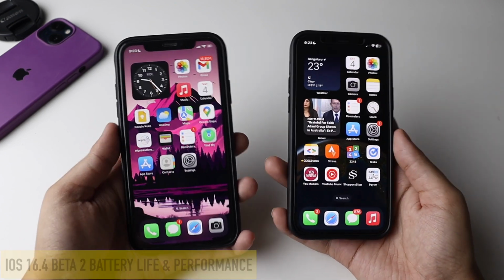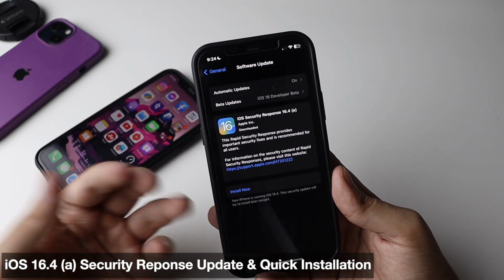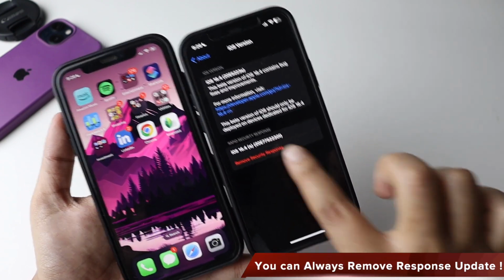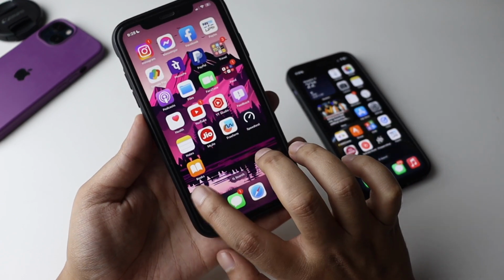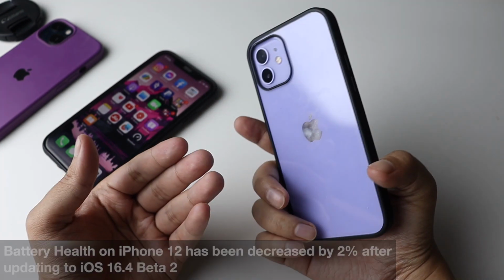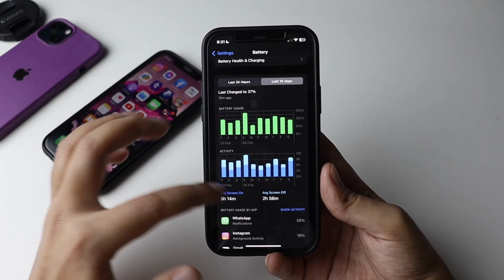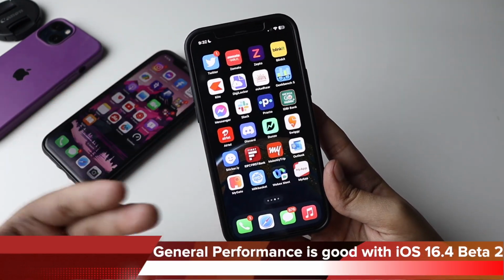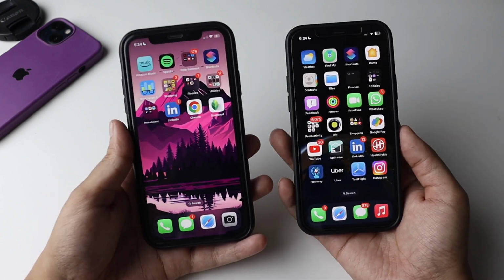iOS 16.4 Beta 2 Update - Battery Life & Performance Review !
iOS 16.4 Beta 2 has been released few weeks back for all iOS 16 Beta users. In this video, I have talked about the Battery Life and overall Performance of my iPhone 12 and iPhone XR with iOS 16.4 Beta 2 update. If you already updated to iOS 16 or planning to update to iOS 16.3 Beta 2 and skeptical about the battery life performance, this video should help you out.